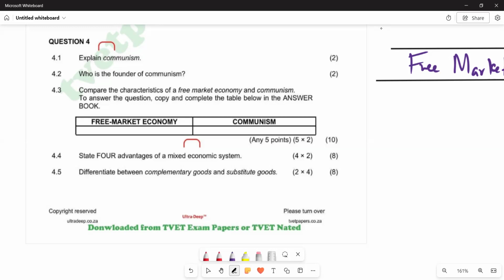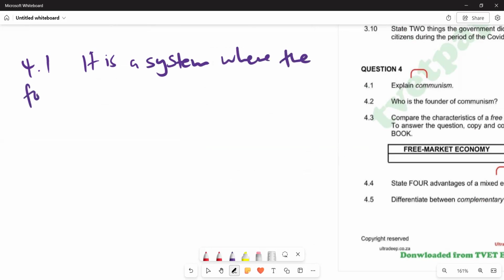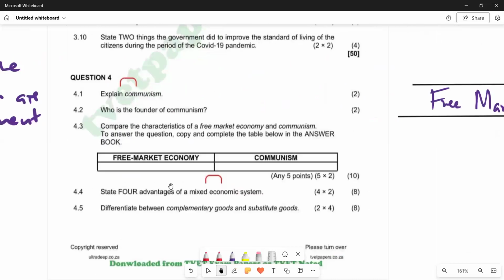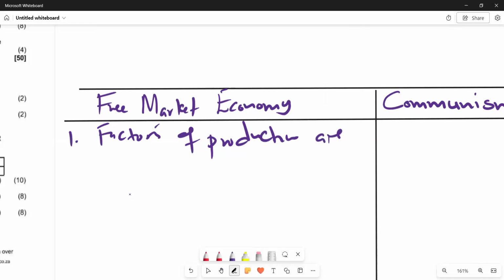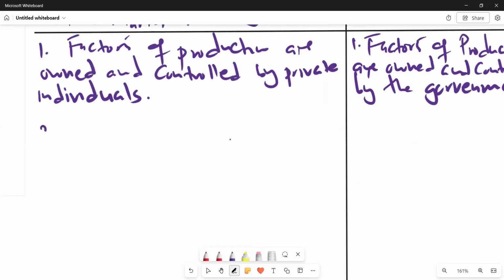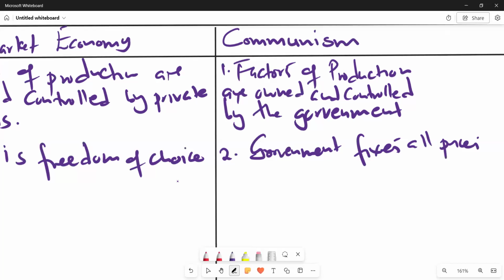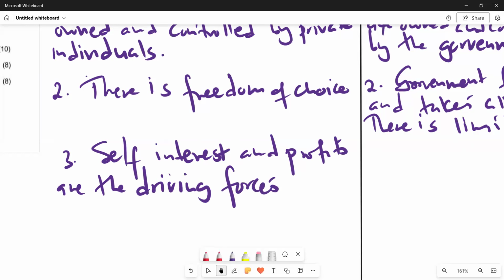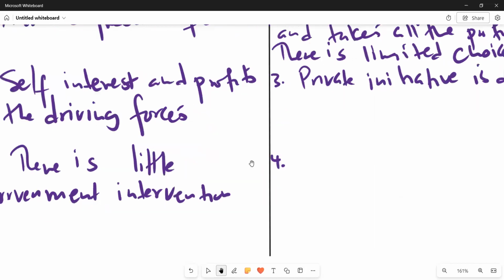ECONOMICS N4 JUNE 2024 QUESTION PAPER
QUESTION PAPER- PAST EXAM PAPER -FREE MARKET SYSTEM & COMMUNISM